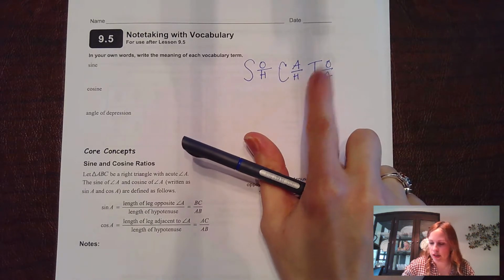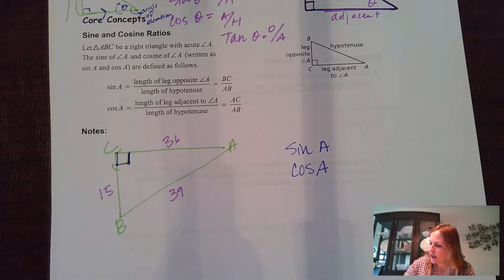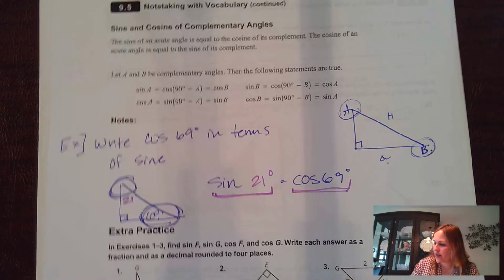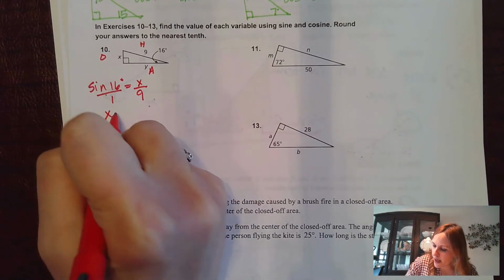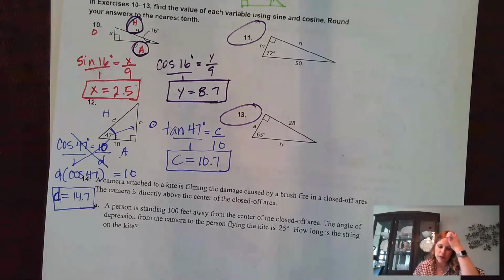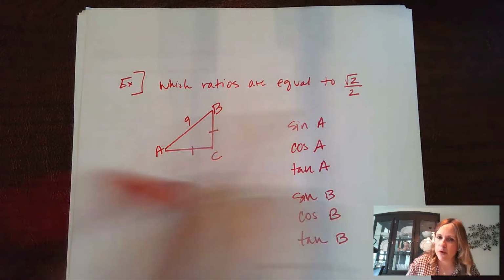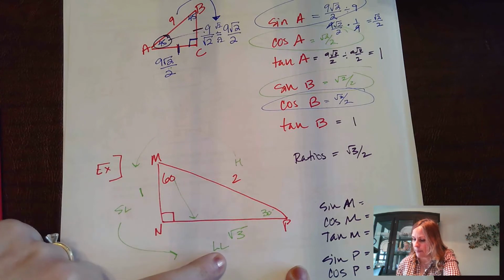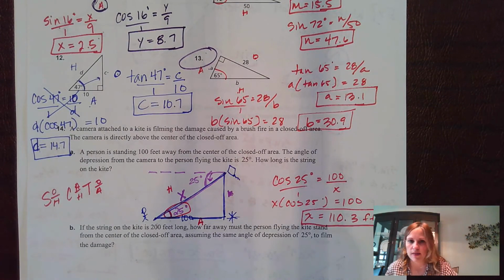Geo Lesson 9 5